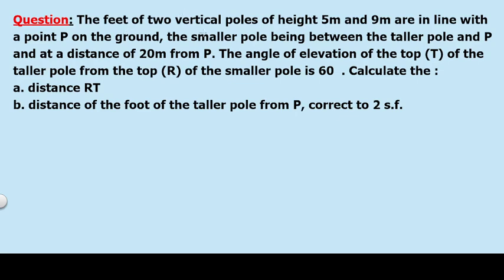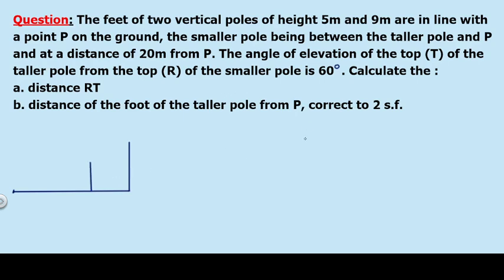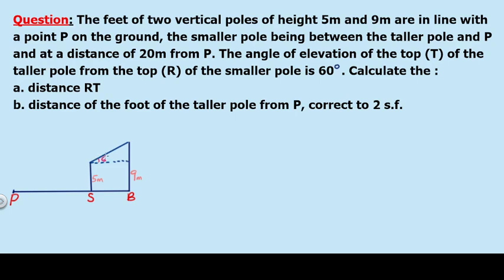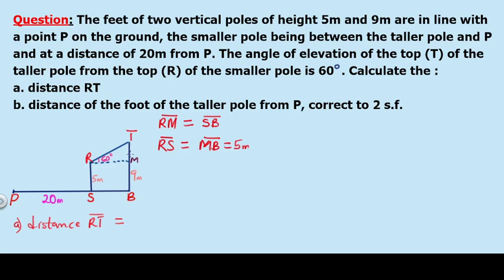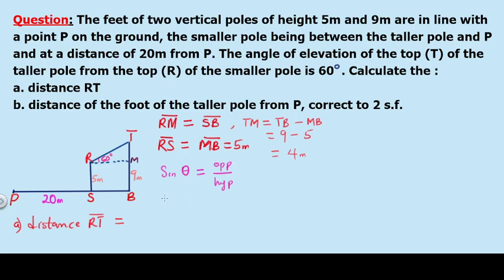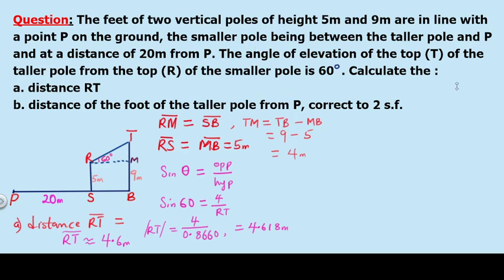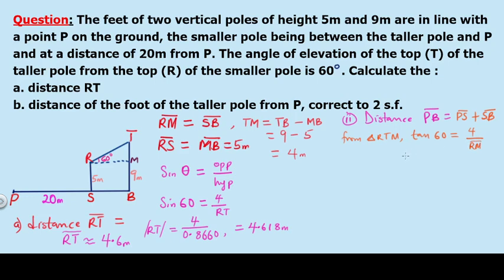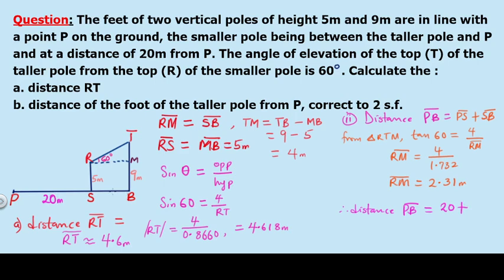Angle of Elevation and Depression (WAEC, NECO, IGCSE)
This tutorial is a solution to a problem on Angle of Elevation and Depression. A well explained solution, making use of the trigonometric ratios. maths trigonometry jamb waec igcse .